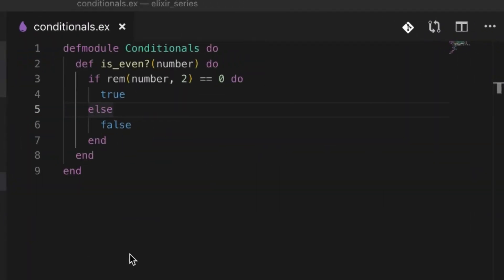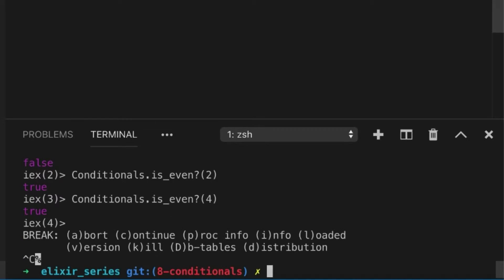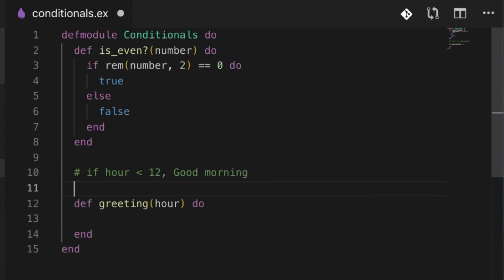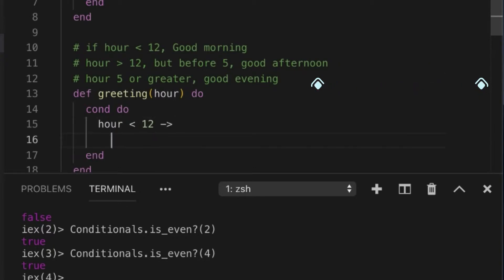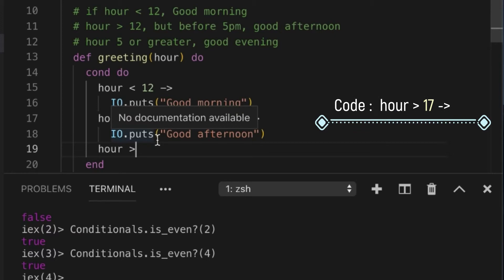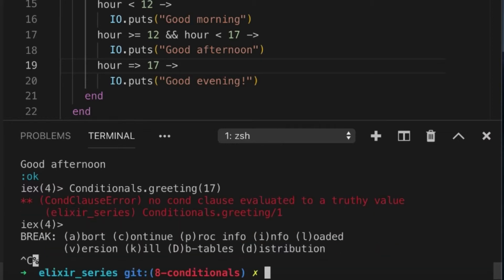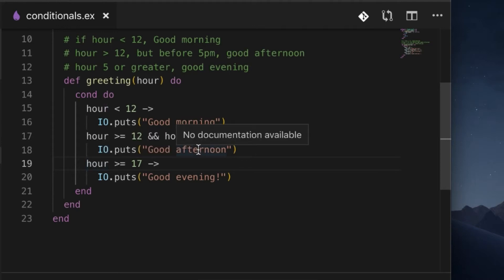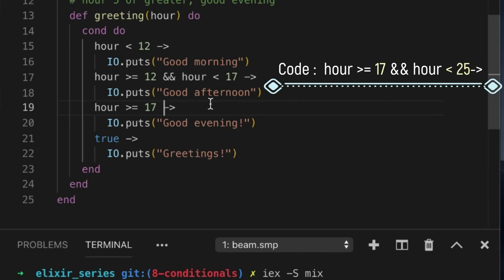8 - Conditionals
Hello, Fellow Alchemists! This video shows us a deeper dive on conditionals with if statements and the cond construct so we can have more robust code!